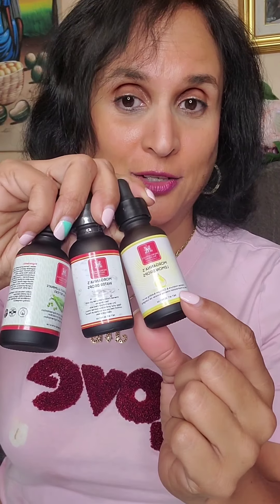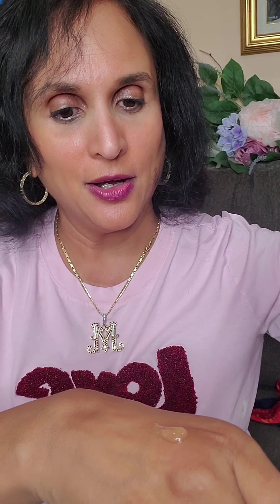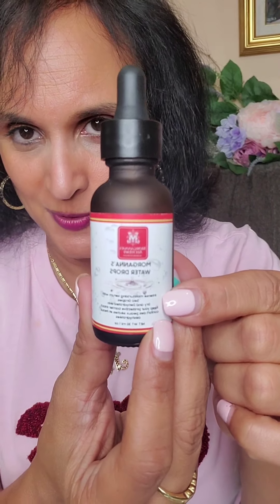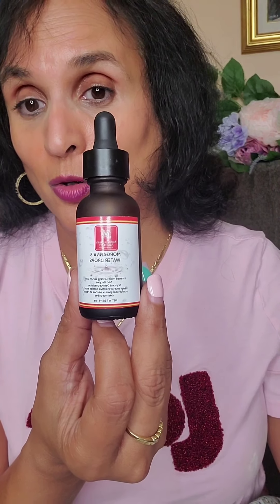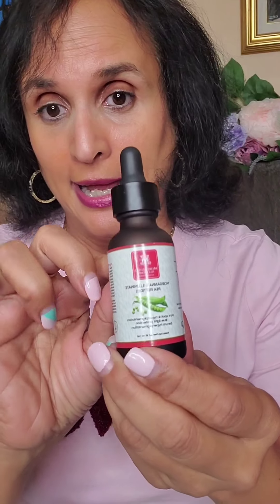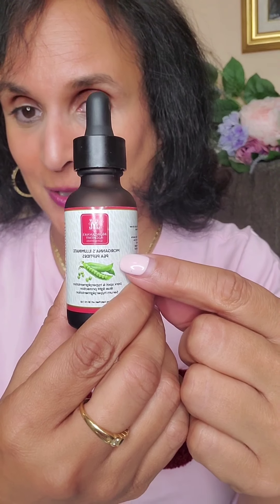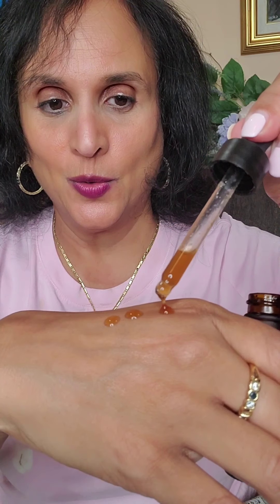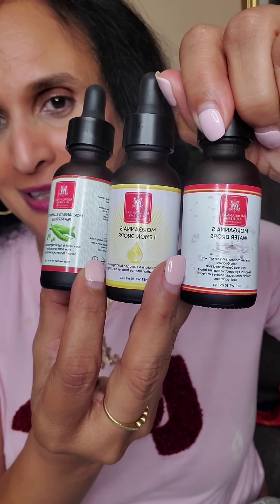What to do about dehydrated skin?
Do you know how to protect your skin's protective barrier? The right product can make all the difference